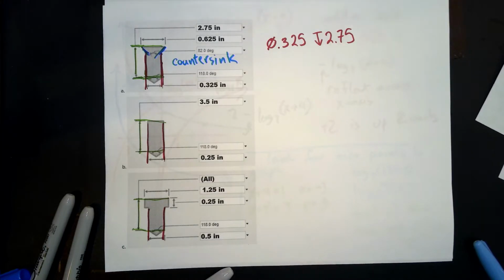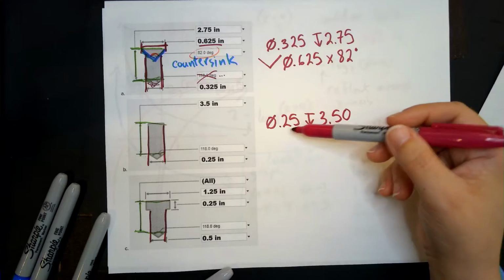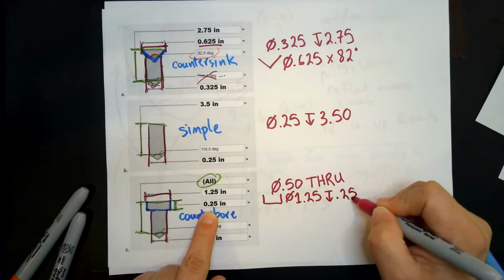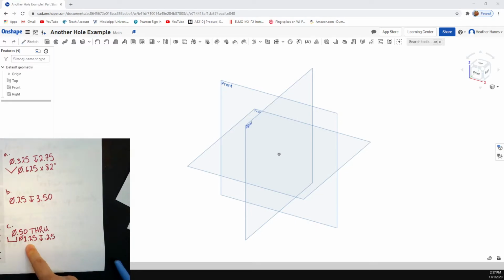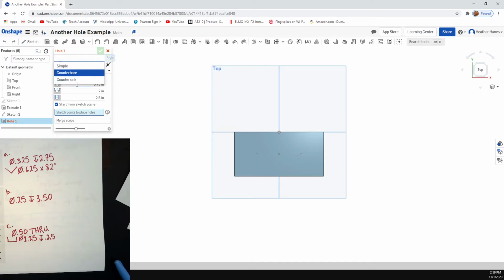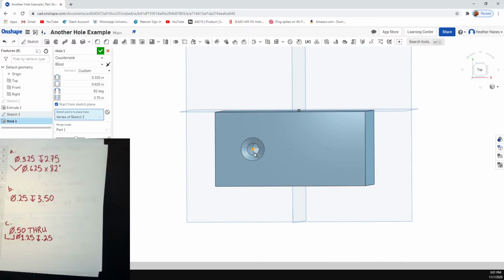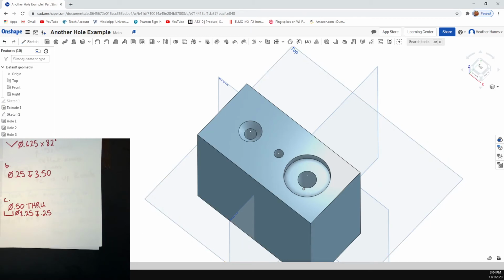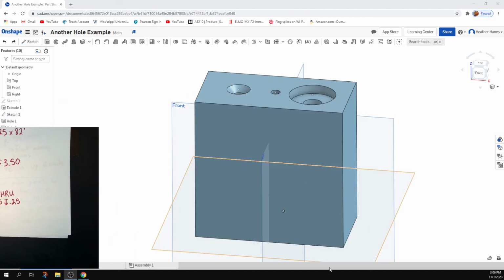What Do I Mean By Hole Notes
Here's an example of what I meant by just the hole annotations.  Please don't use these numbers, use the numbers from the PDF in this assignment.